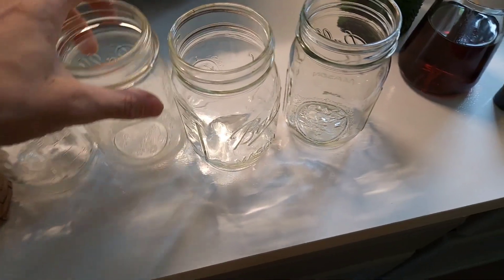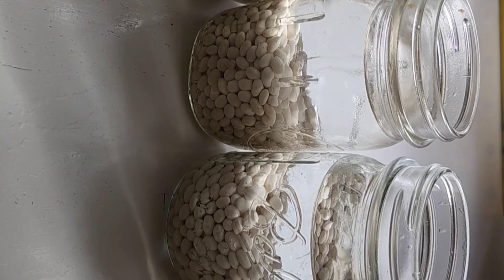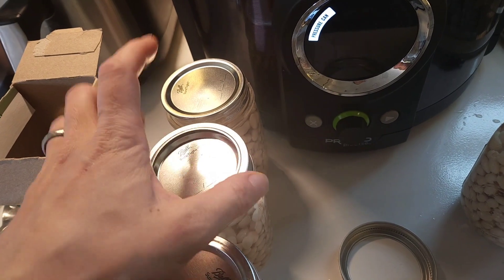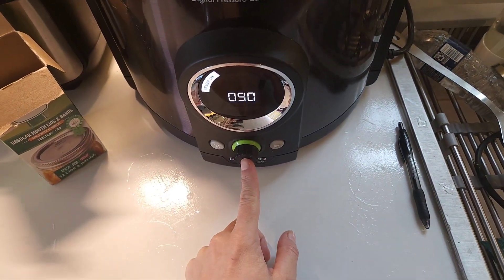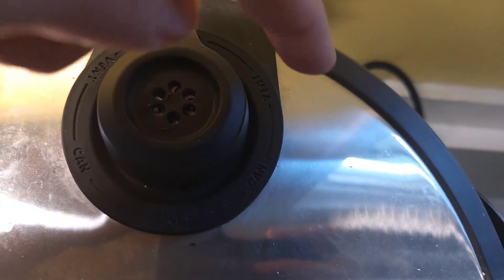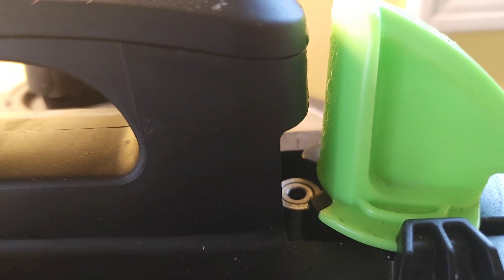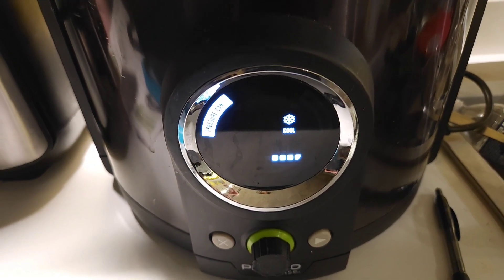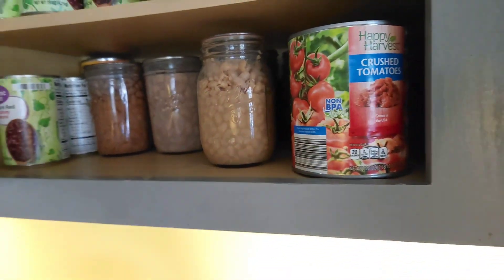Presto ELECTRIC pressure canning and what to do if you get an error code